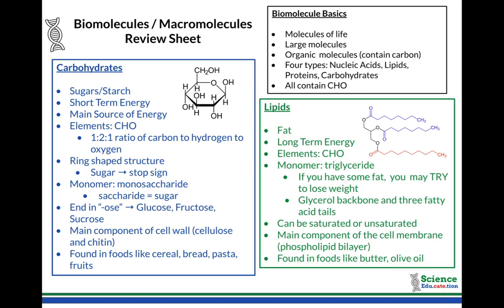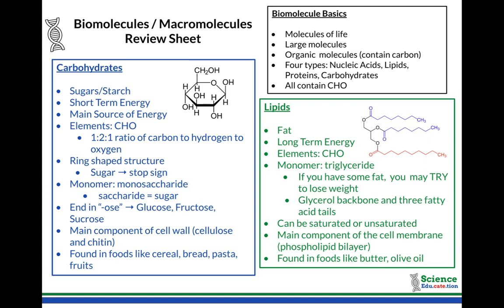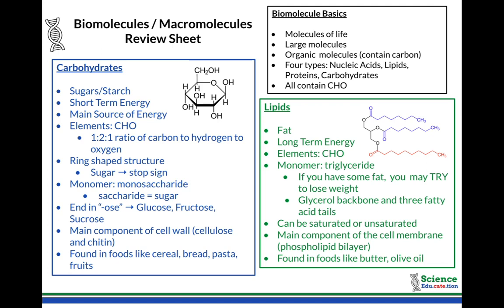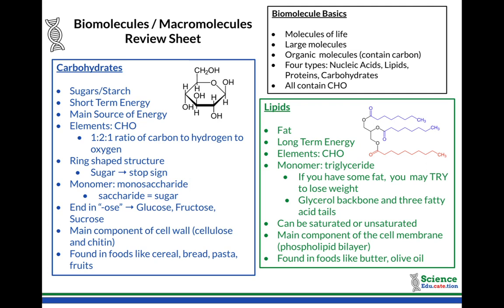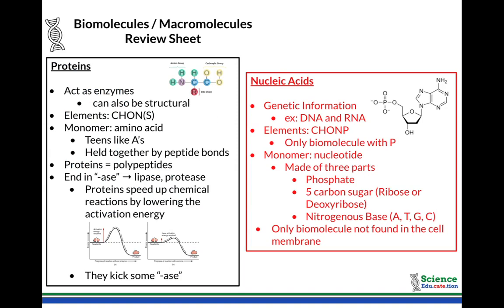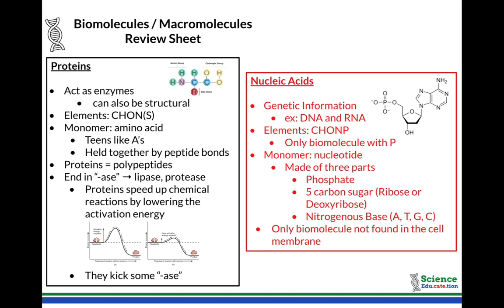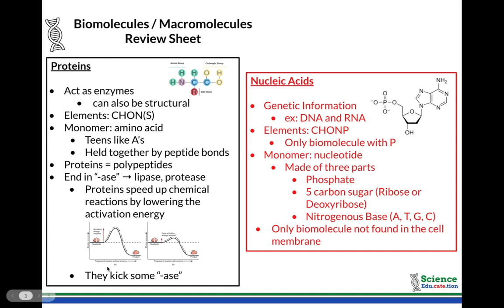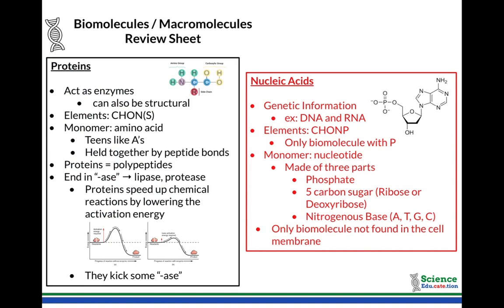Biomolecule Review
Hey everyone! This video is a quick run down of the important things to keep in mind when studying biomolecules or macromolecules. I hope this is helpful! Please pause at the start and screenshot if you would like to save the images I used.